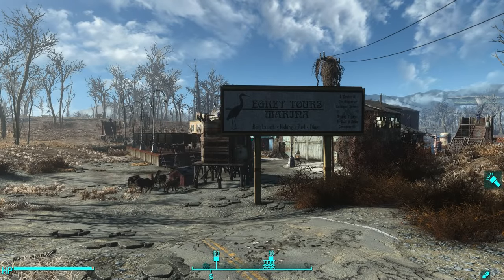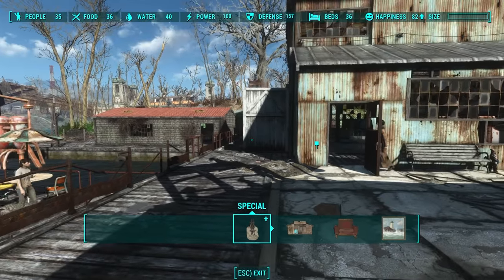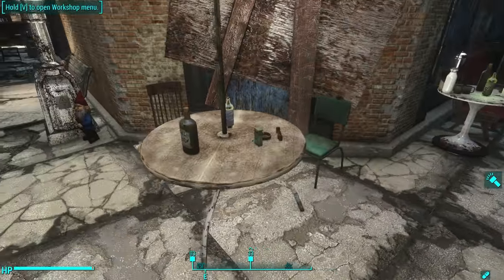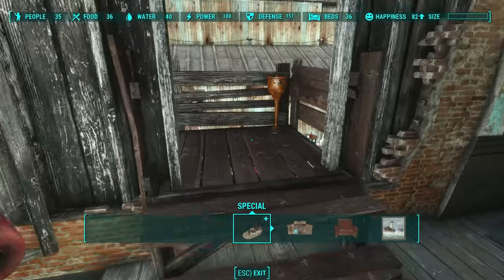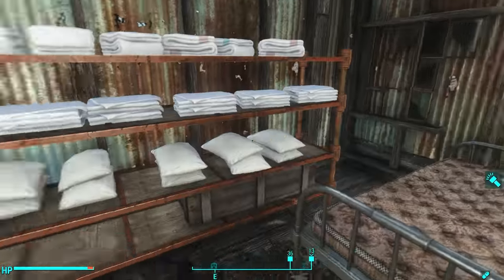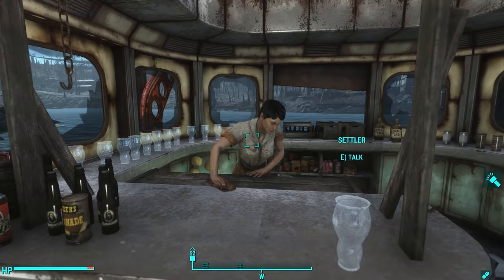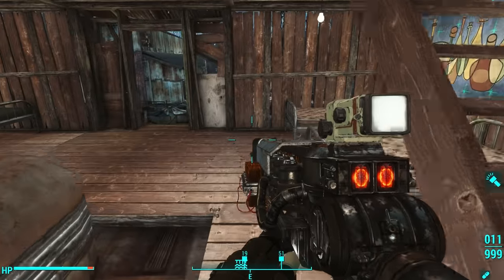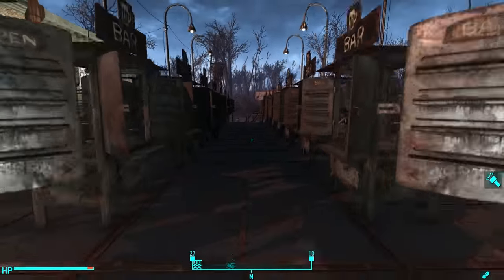Egret Tours Marina "Lived-in" Settlement Build - Fallout 4 Settlements